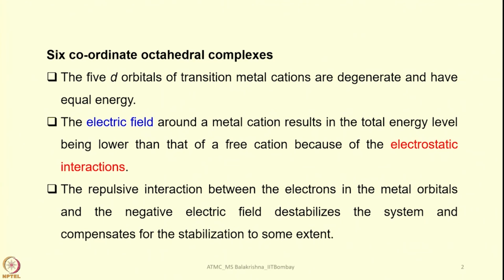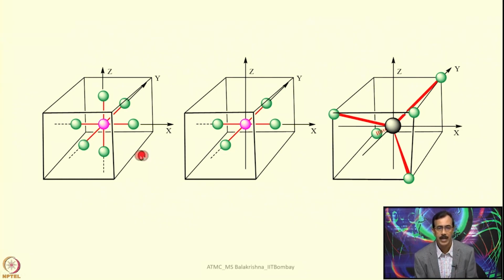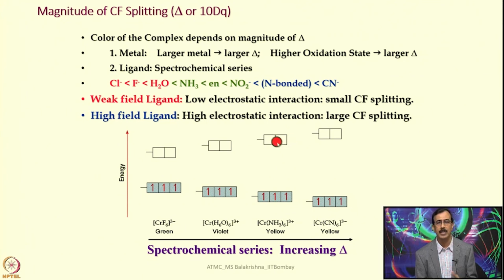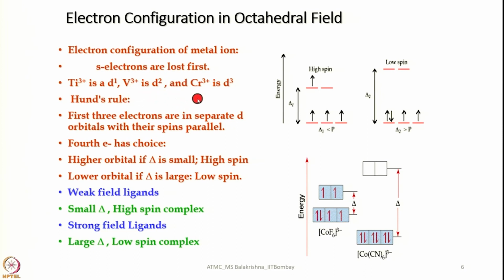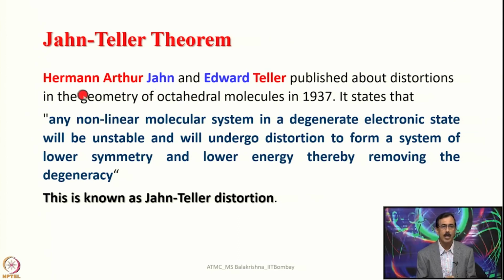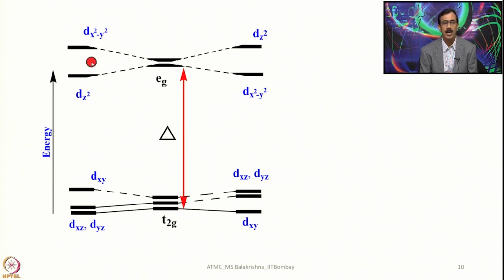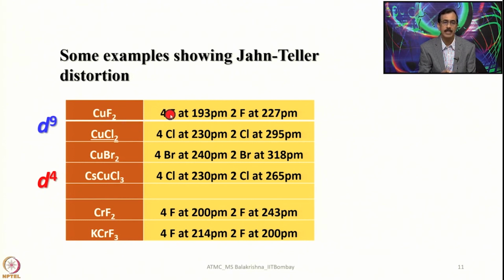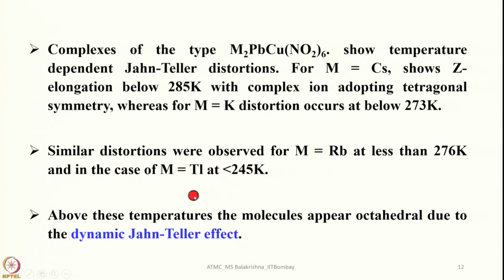Transition Metal Cyclopentadiene Complexes: Reactivity of Ferrocene